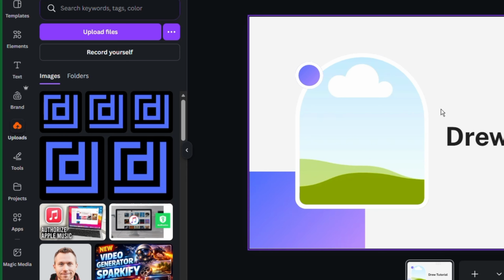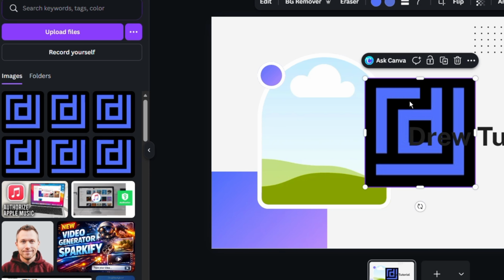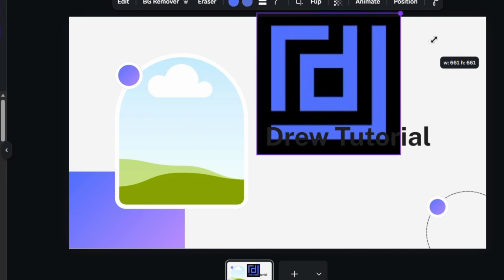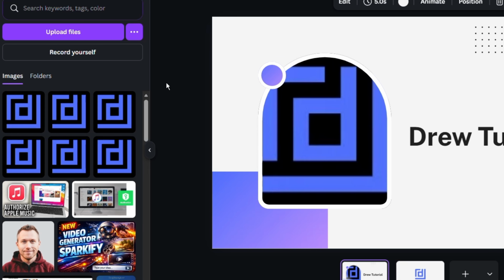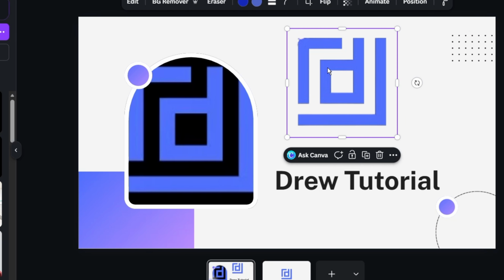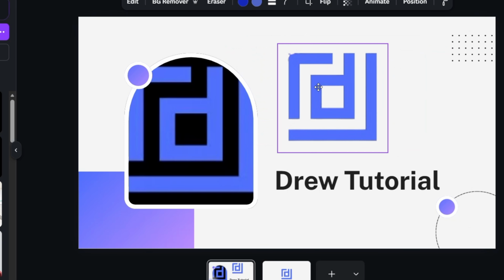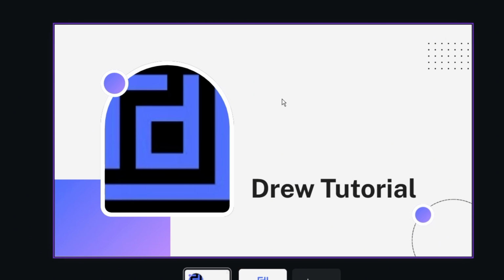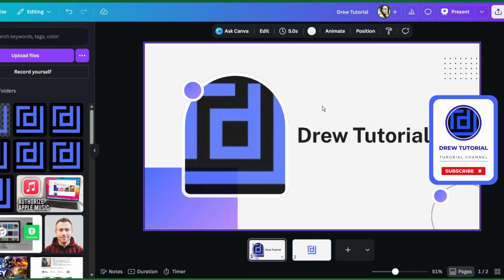Add Logo to Canva Design Step by Step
How to add logo to Canva design step by step is what this tutorial covers. Learn how to upload and place your logo in Canva designs easily.

If you want to brand your designs professionally, follow this simple step-by-step guide to add your logo correctly in Canva.

📌 What you’ll learn:
• How to upload your logo to Canva
• How to add logo to any Canva design
• How to resize and position your logo
• Tips for clean and professional branding
• How to save and export your design